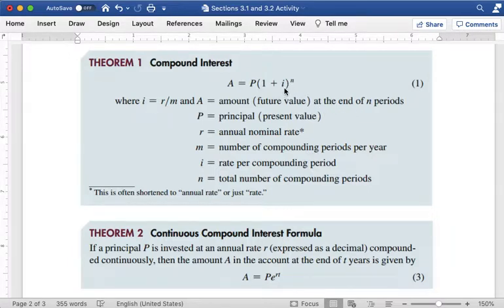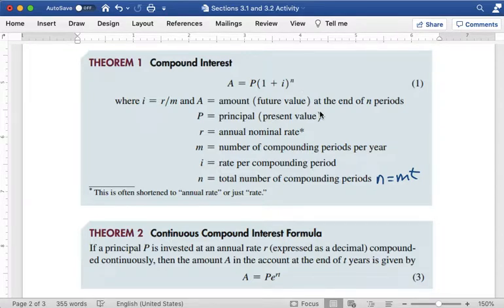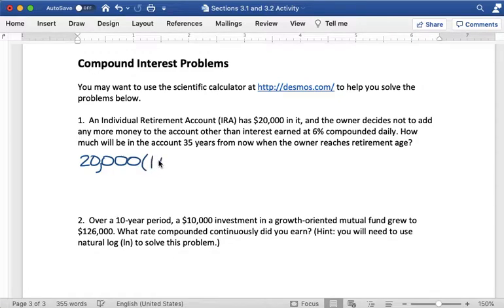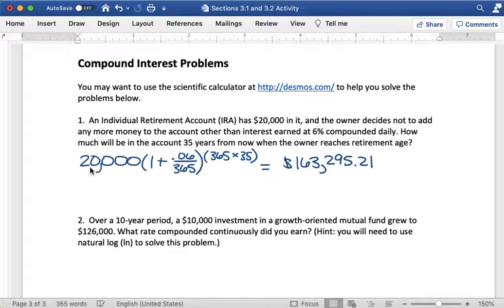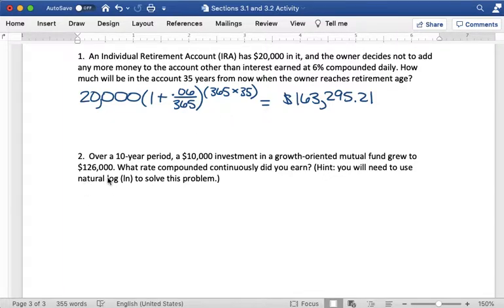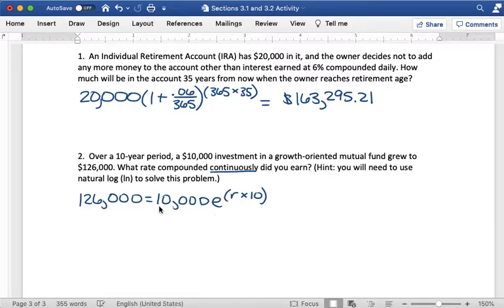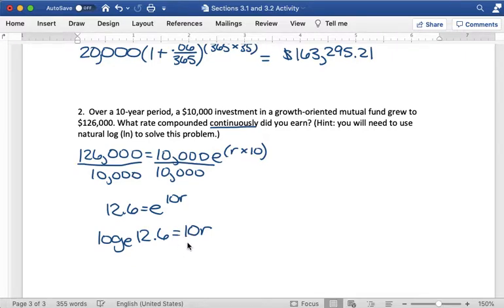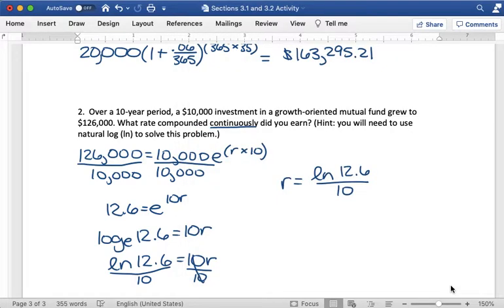Sections 3.1 and 3.2 Activity: Compound Interest Problems